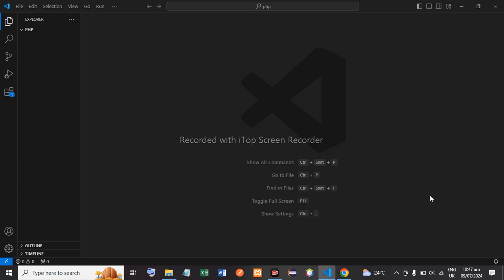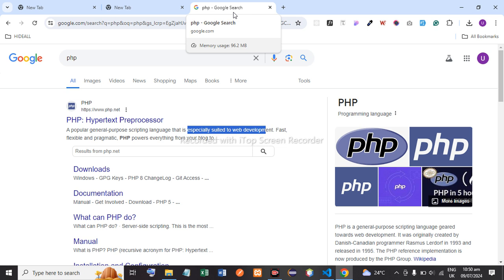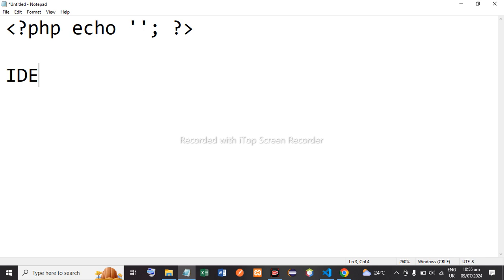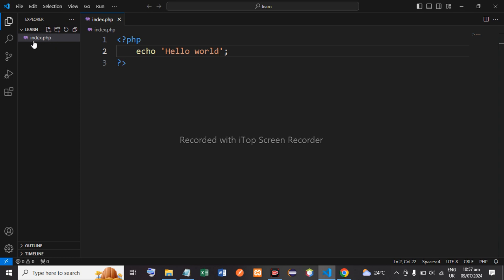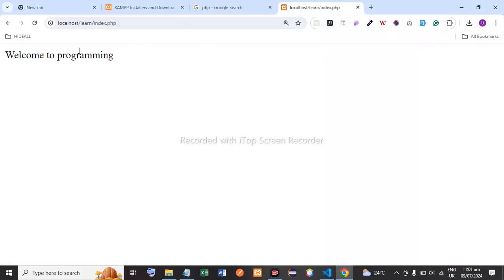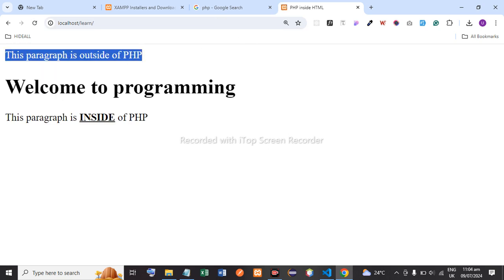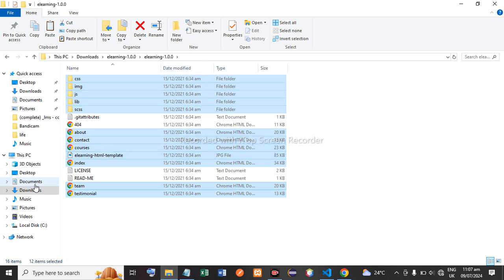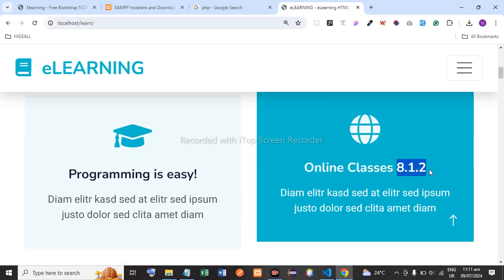Part 1. Learn Programming - PHP, MYSQL, and Laravel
This tutorial will introduce you to PHP programming language and teach you how to easily setup PHP on a server in your computer, then run it on the browser. Enjoy!